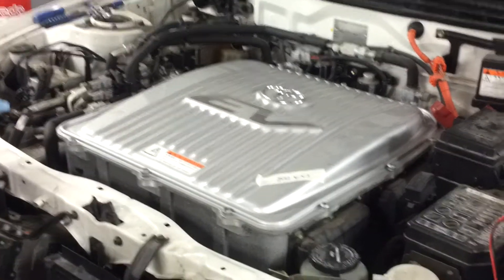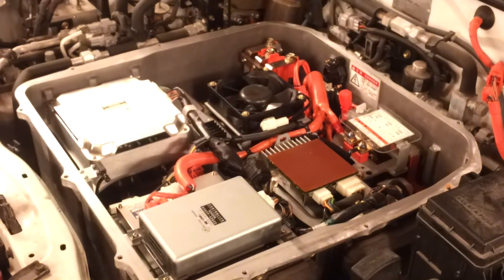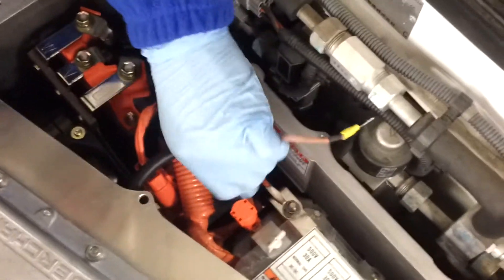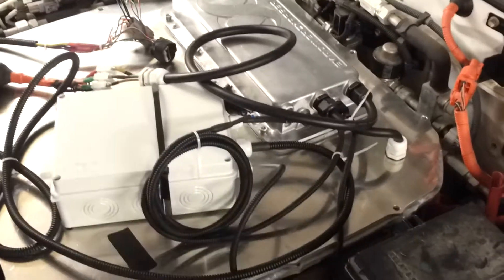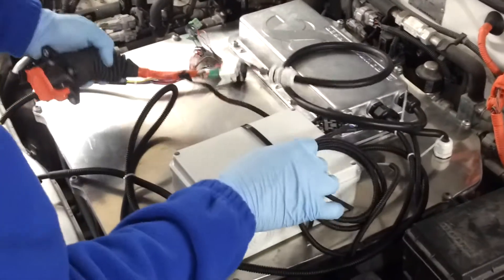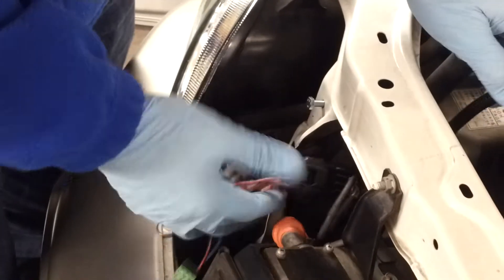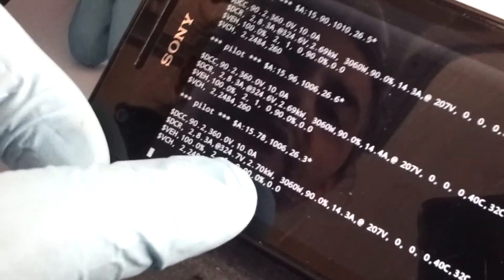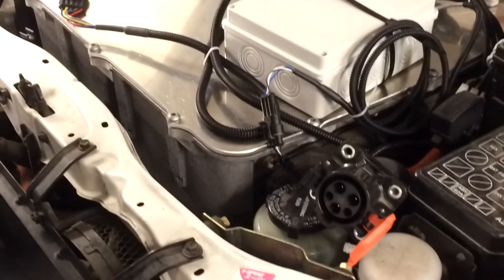Mounting inductive to conductive kit on a RAV4 EV 2002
This video shows the process of mounting an inductive to conductive charging kit on a Toyota RAV4 EV model 2002.
The car is converted from charging with Magnecharge inductive system to the J1772 conductive standard used by most of the modern EVs.

The kit is available to technically capable for about $3000.
It will include 2 eltek valere chargers with cooling.